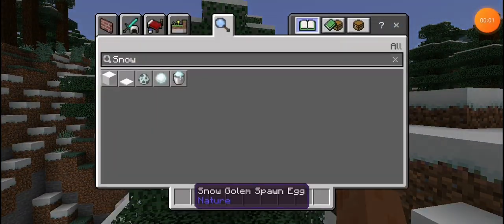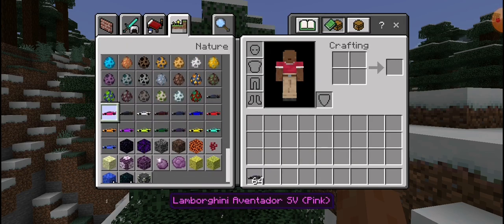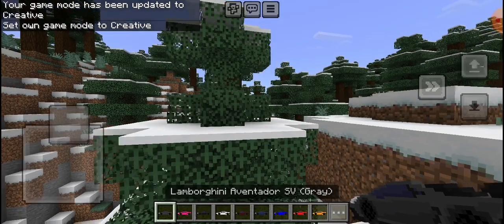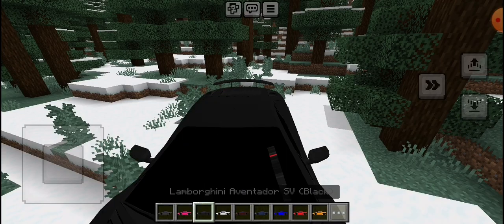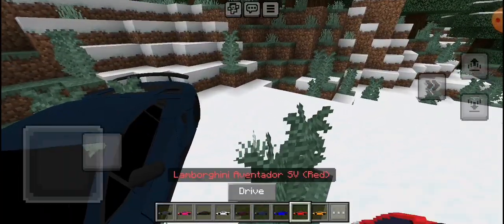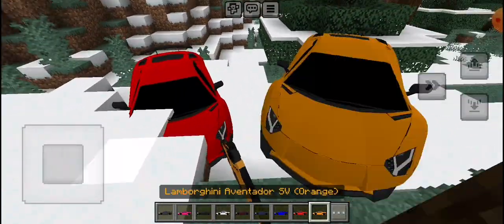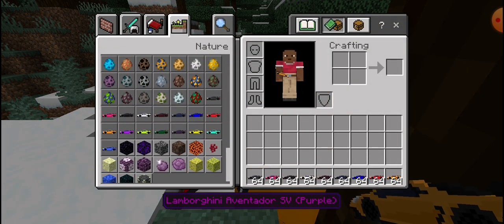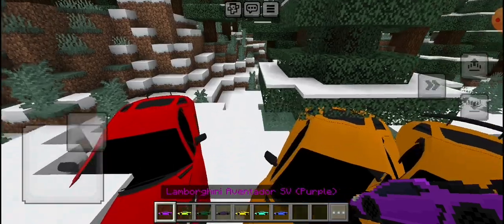Lamborghini Mod 2024